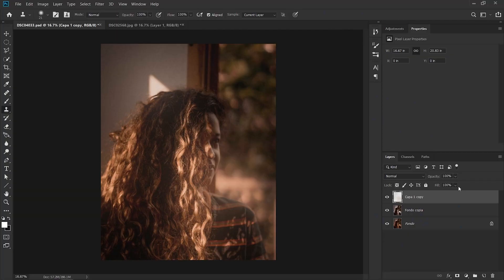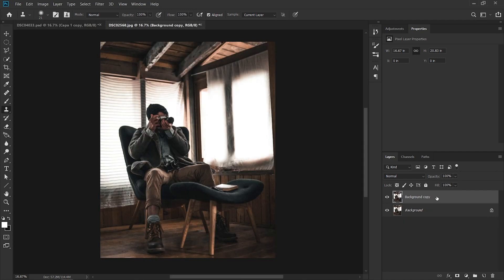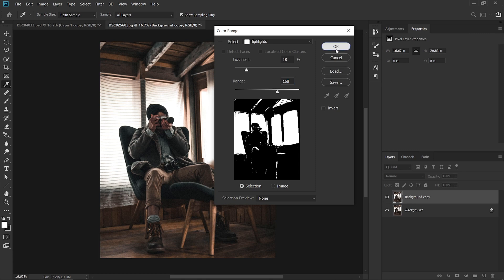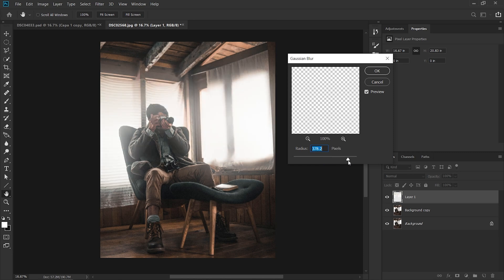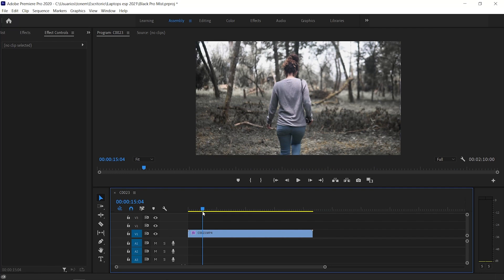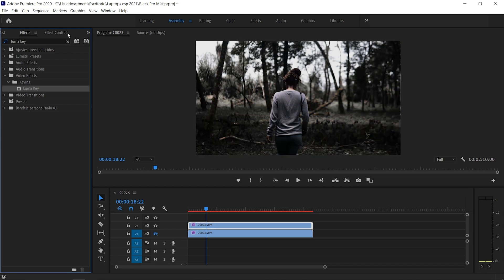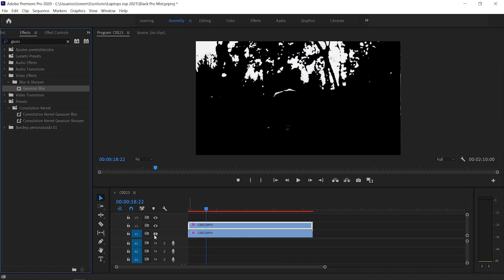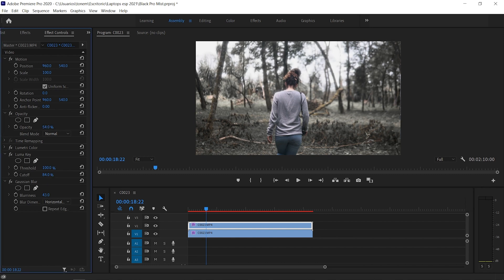How to create Black PRO-MIST EFFECT | Photoshop & Premiere Pro CC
In this tutorial, we replicate the effect generated by a diffuser filter, such as the famous Black Pro-Mist, in Photoshop and Premiere Pro to apply it to video and photos. It is a very simple exercise this time around that will add a stylish touch to your lighting. Hope you like it, guys and girls.

My gear:
○ Sony a6500
○ Laptop HP OMEN 15
○ Tamron 17-28mm F2.8
○ Sony 16-50mm F3.5-5-6 PZ OSS